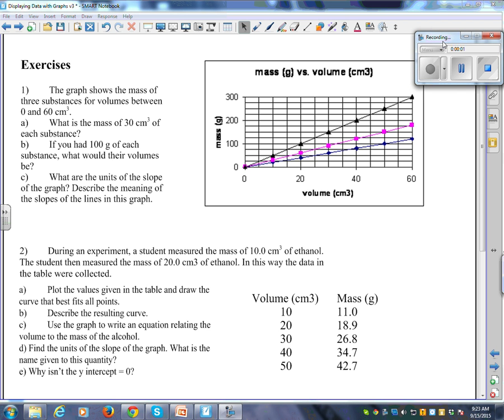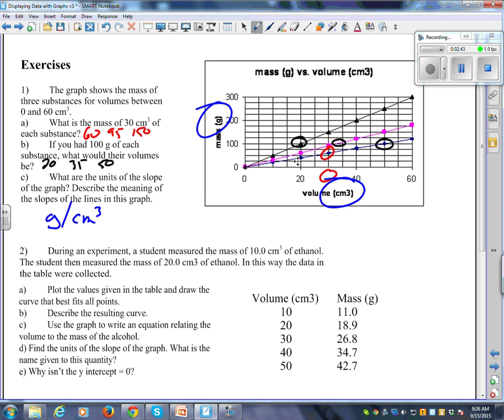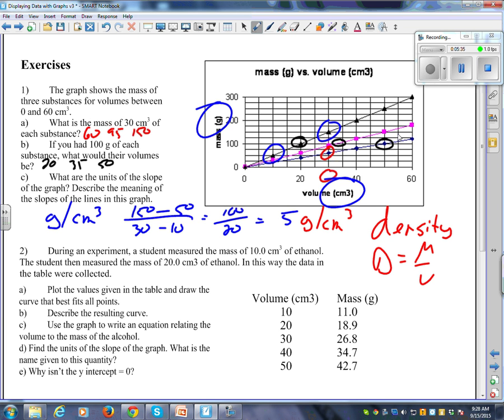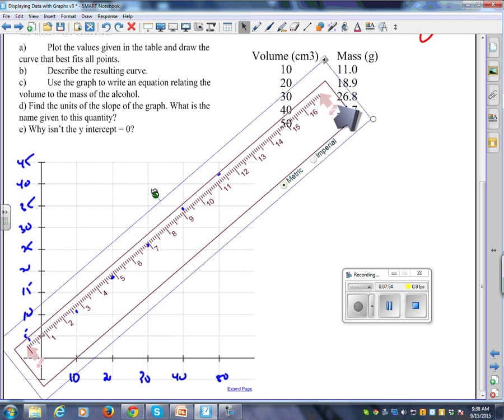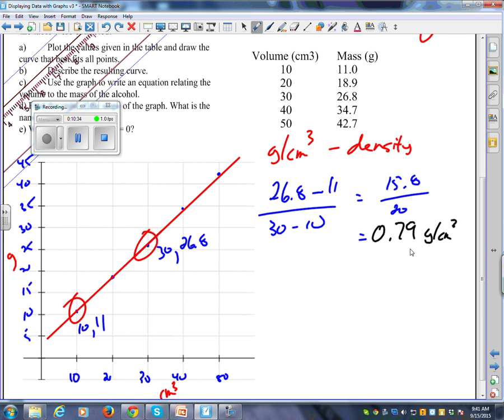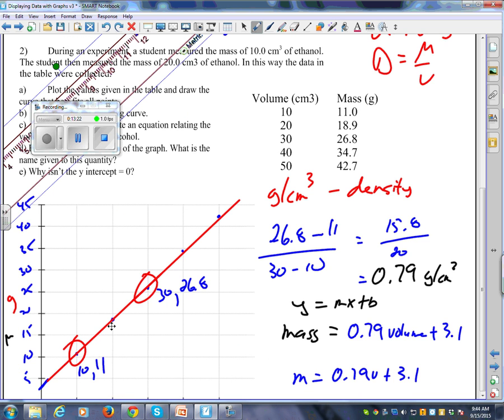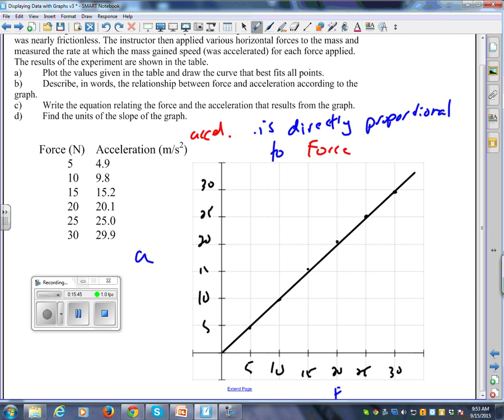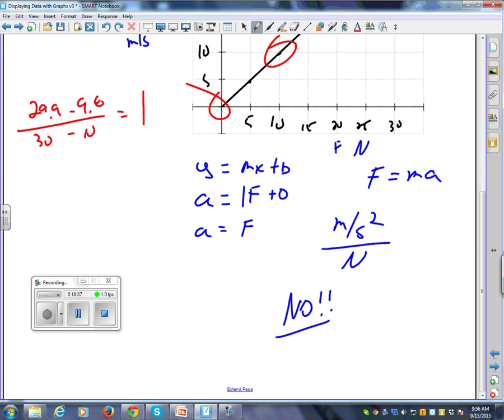displaying data answers